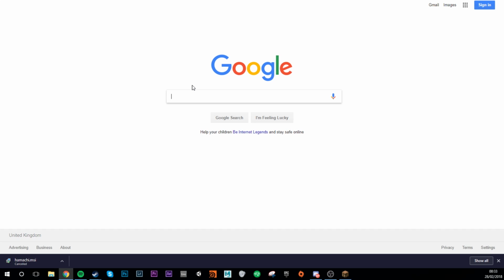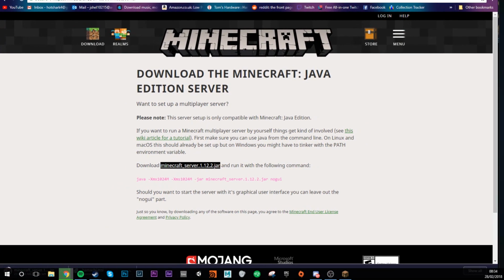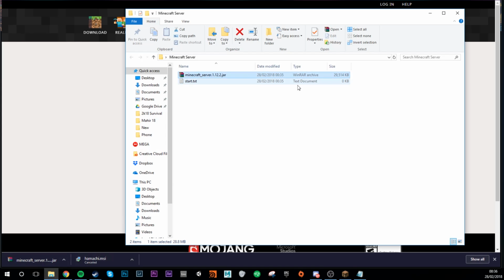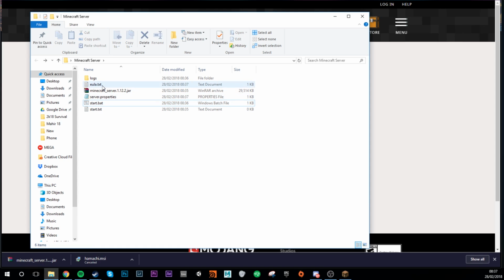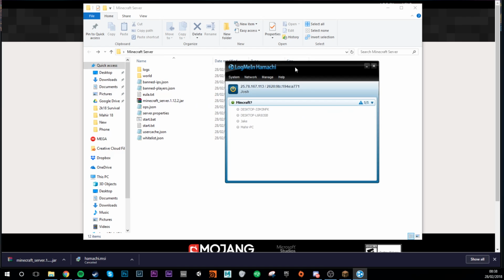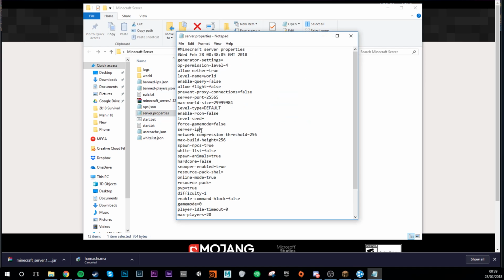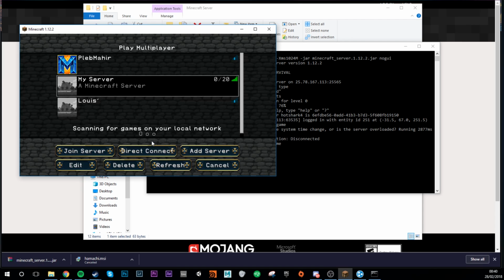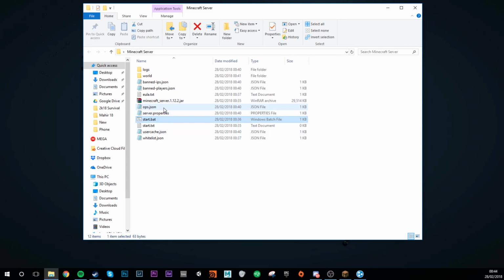How To: EASILY Make a Minecraft Server in 2022! (Hamachi)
How to make a Minecraft Server very easily in 2022 and forever! This tutorial will be using hamachi and all safe links will be provided below.

Start.bat code - java -Xmx1024M -Xms1024M -jar minecraft_server.1.12.2.jar nogui